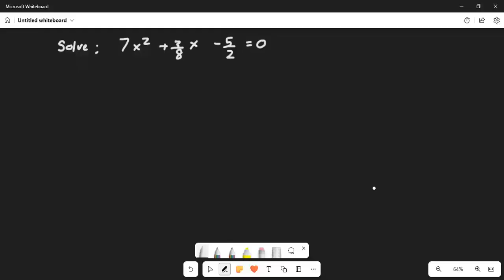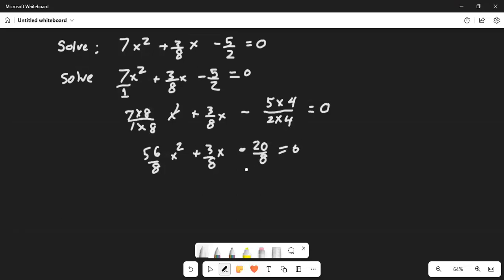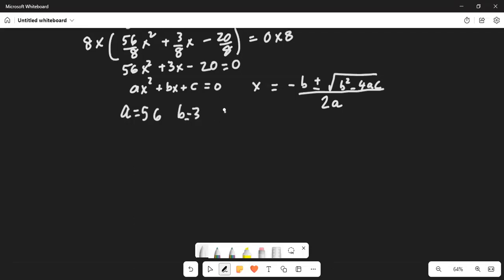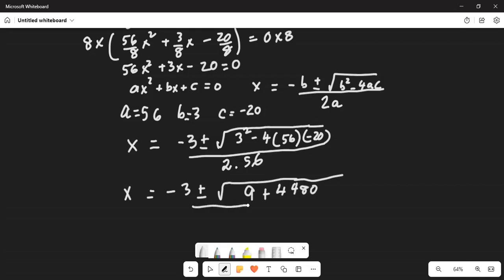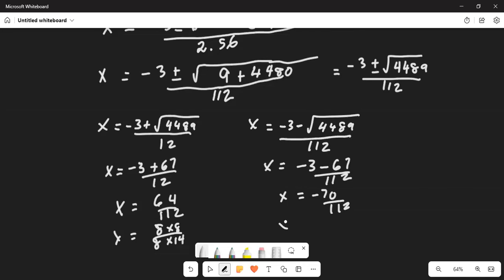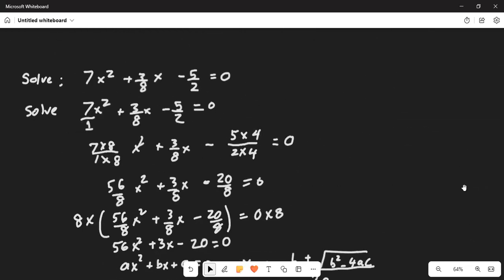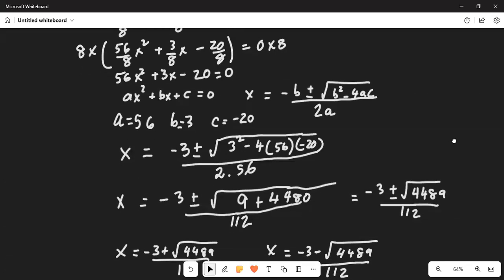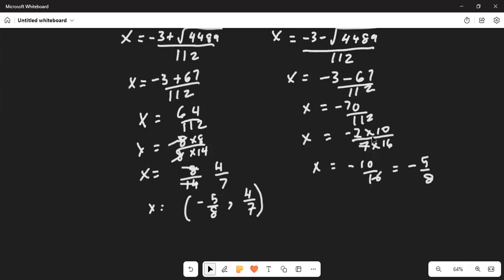Do with me solve quadratic equation until the end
Here I have worked on solving a radical equation